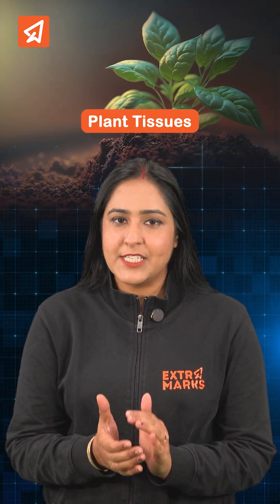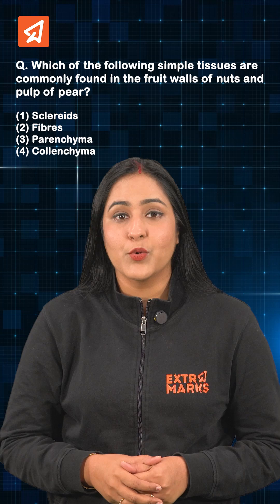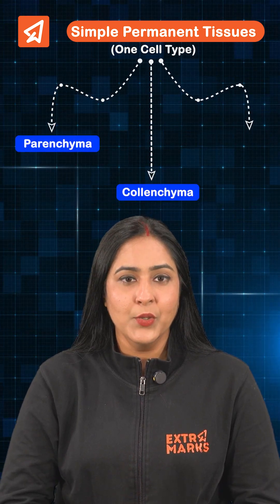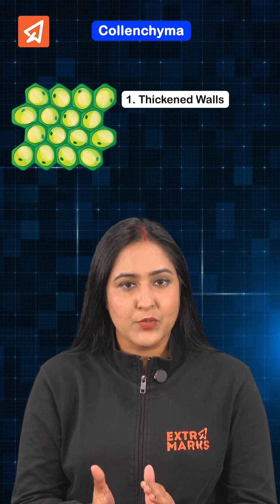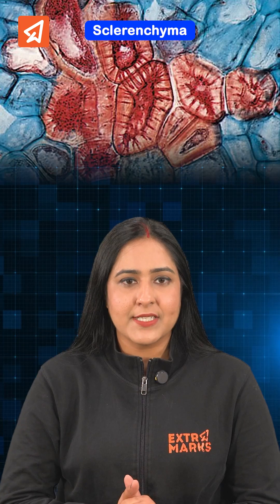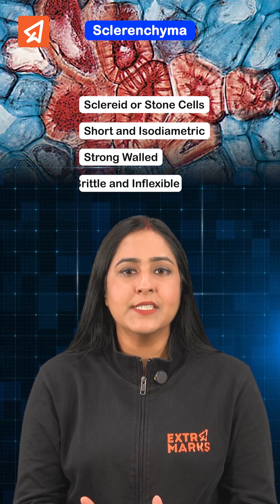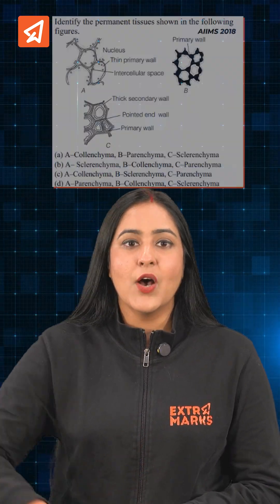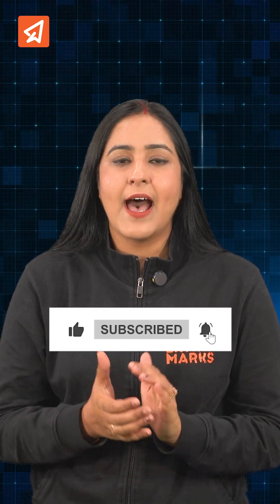Score 360/360 in NEET 2026 Biology with THIS EASY Tissue System Trick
Boost your NEET 2026 Biology score with this quick 60-second guide on the Tissue System, a high-scoring topic with 3-4% weightage in NEET. Learn Simple Permanent Tissues like Parenchyma, Collenchyma, and Sclerenchyma (including Sclereids) with clear visuals and a practice question to master the concept. Perfect for Class 11 & 12 NEET aspirants! 📚

For more practice-based learning, download the Extramarks Learning App